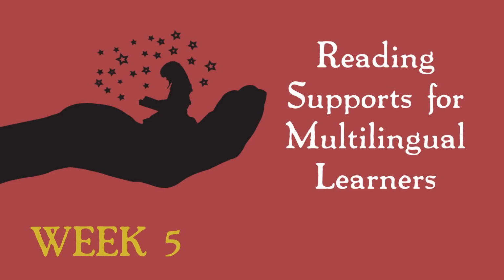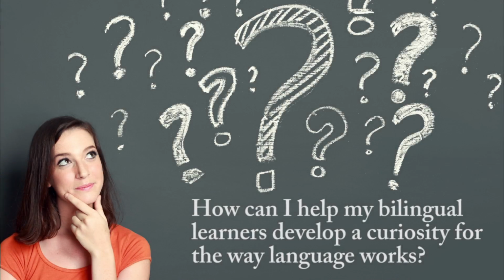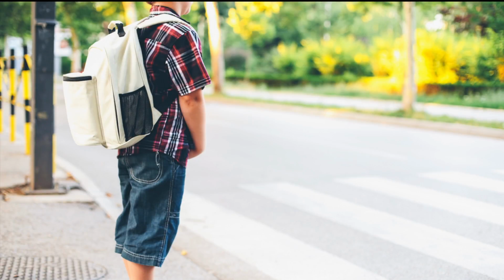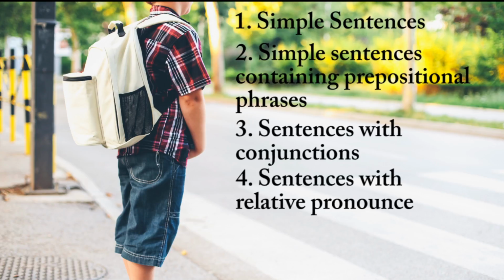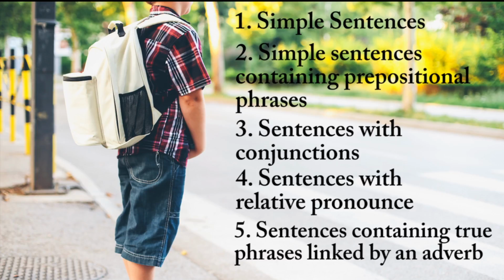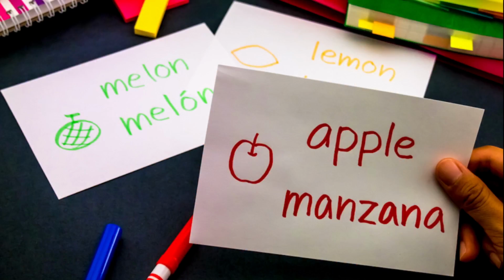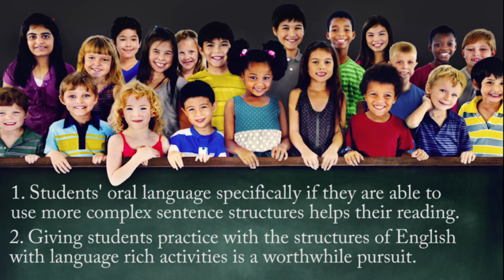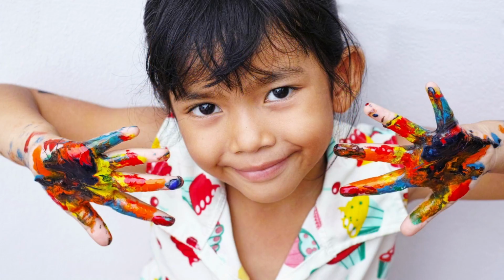Reading Supports for Multilingual Learners - Week 5 eCALLMS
eCALLMS
Dr. Elizabeth Mahon